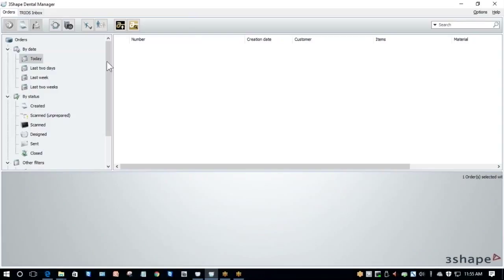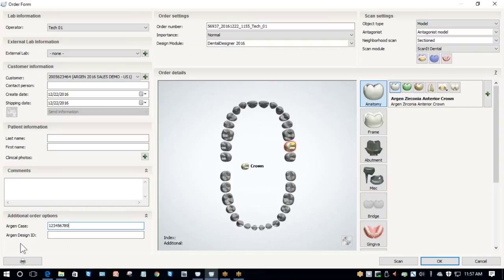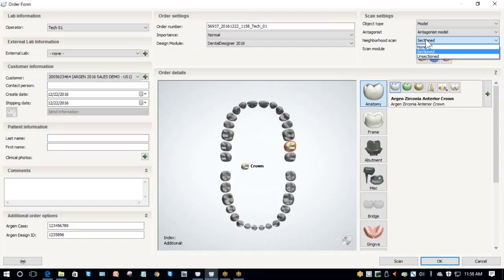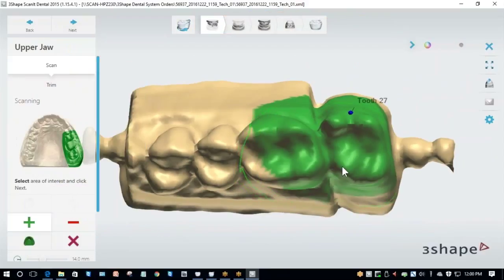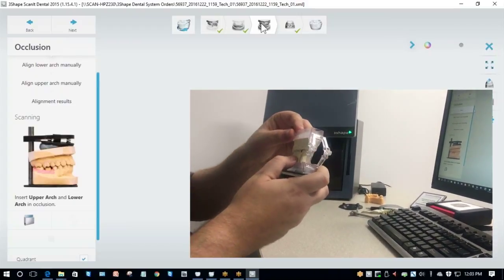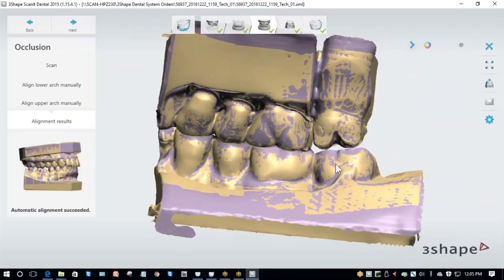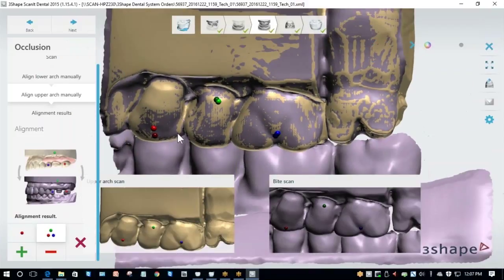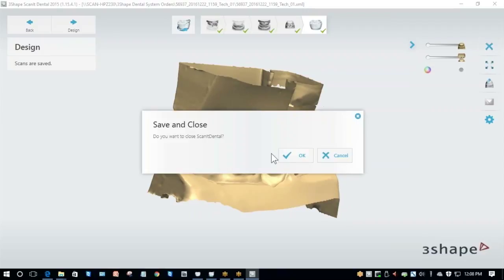Argen University - How to Scan A Case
For 3Shape beginners, this video is an on-screen step-by-step training, instructing you how to create and scan a new crown order with your 3Shape Dental System.